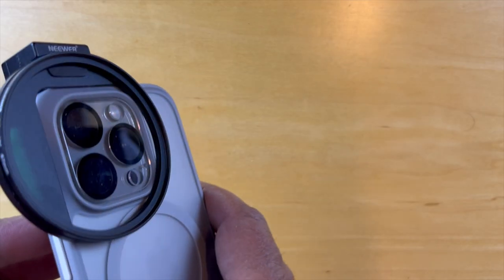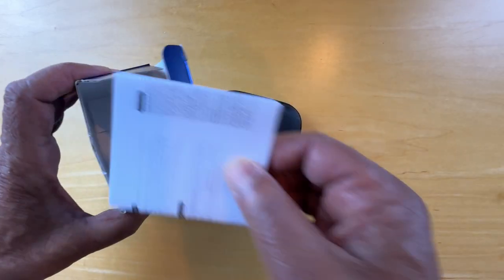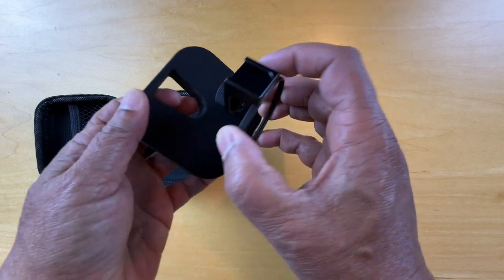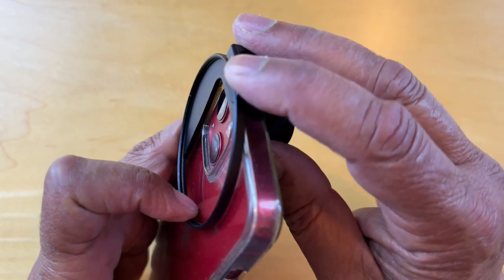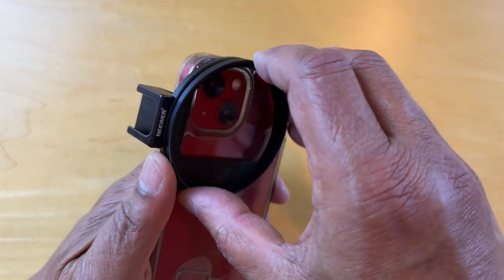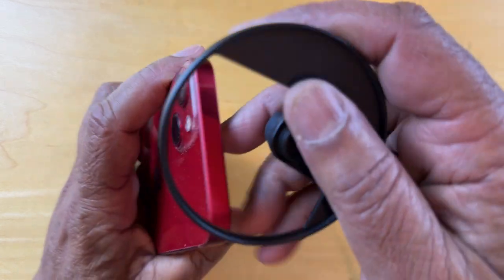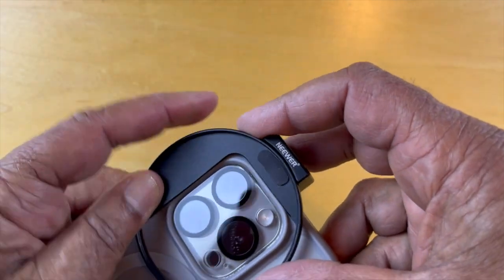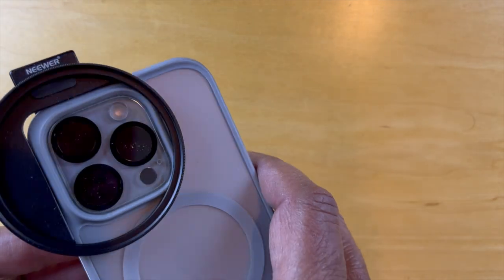NEEWER Upgraded 67mm Phone Filter Mount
In this video we unbox the NEEWER Upgraded 67mm Phone Filter mount and then attach it to an iPhone 13 and and iPhone 15 Pro. This mount seems to be designed for use with a case. The case can impact mount fit since it should be mounted vertically to avoid edges of the filter in your imagery.

00:00 Intro
00:25 Unboxing
01:00 Mount
01:17 iPhone13 with case
02:30 iPhone13 without case
03:00 iPhone15 Pro with case
03:55 Outro